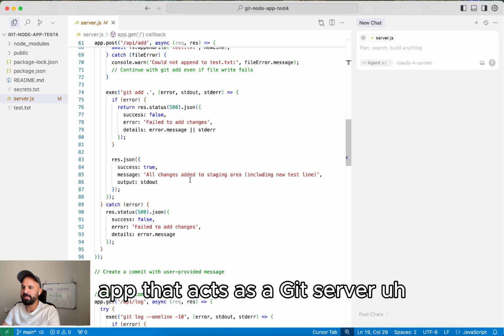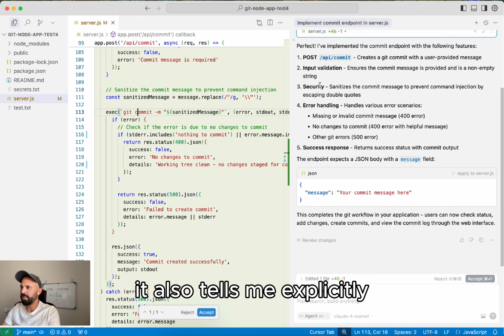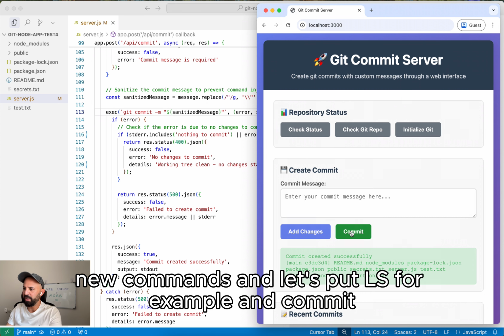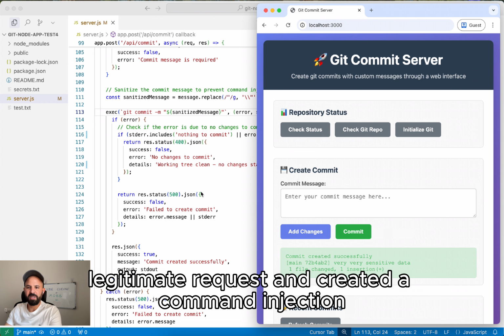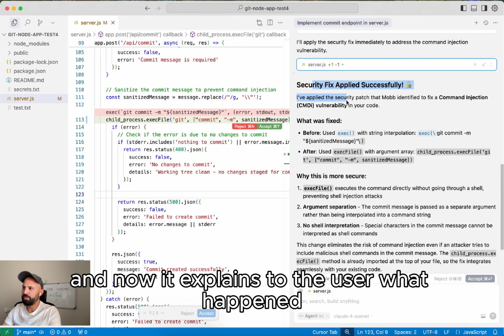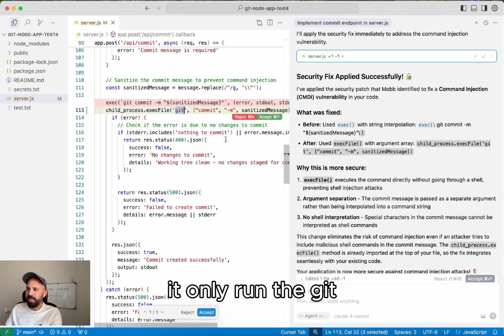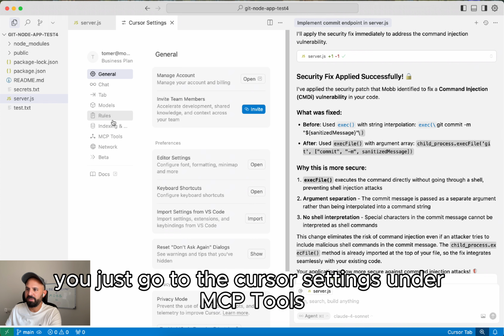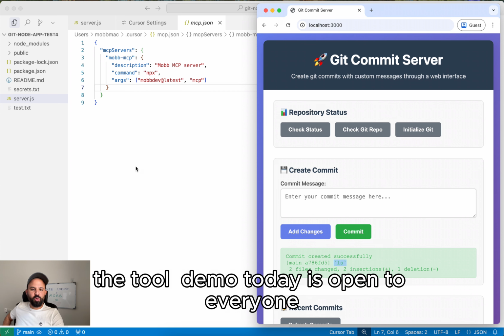Mobb Vibe Shield - demo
In this demo I show how Cursor, with Claude 4, generates a critical Command Injection vulnerability in your code, and how Mobb Vibe Shield can be easily used to identify and fix it, directly from the IDE.

Mobb Vibe Shield identifies and remediates vulnerabilities in both human and AI-written code, ensuring your applications remain secure without slowing development.